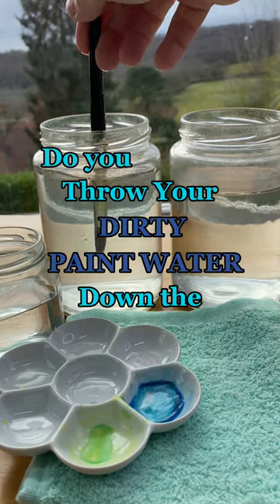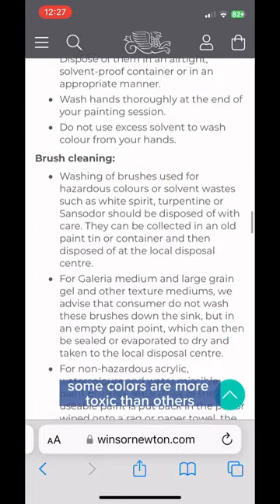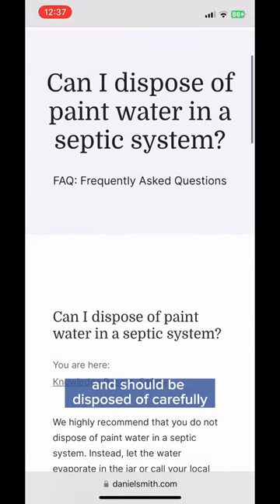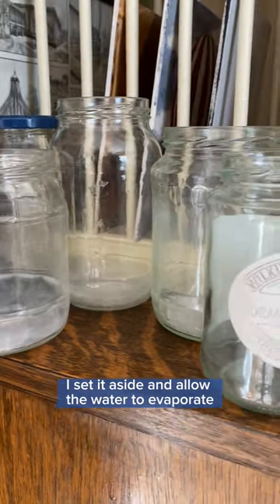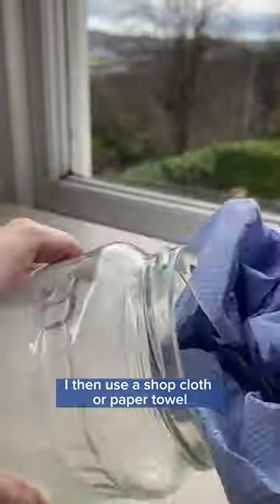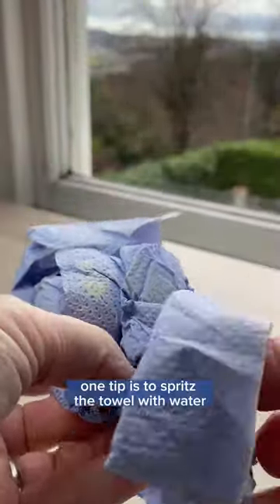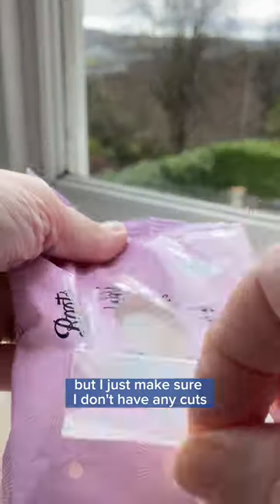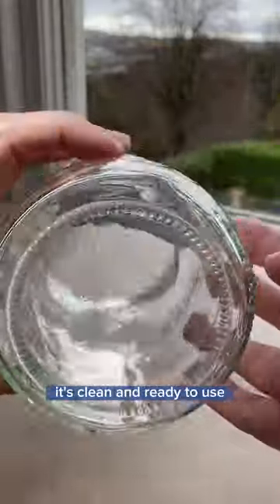Splash Responsibly: How to SAFELY Dispose of Paint Water